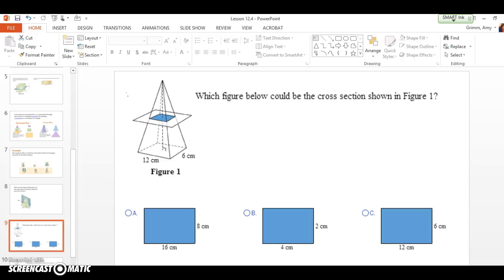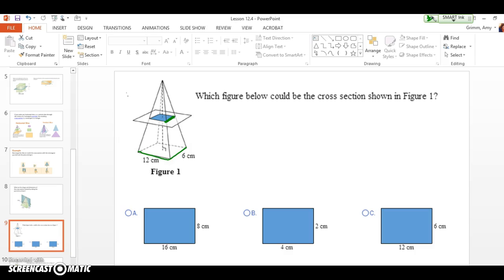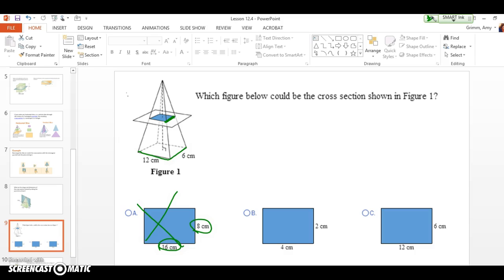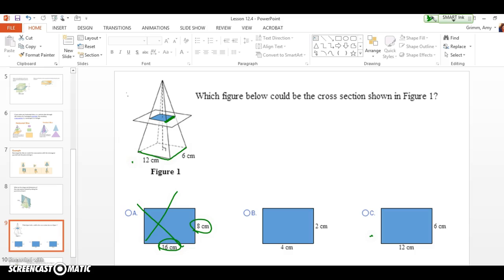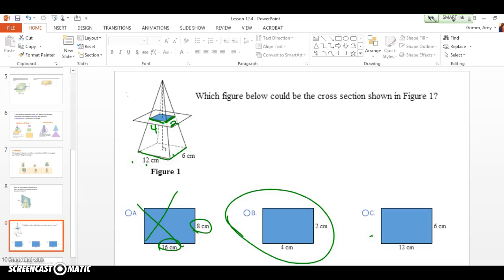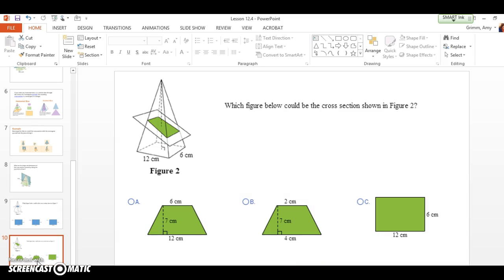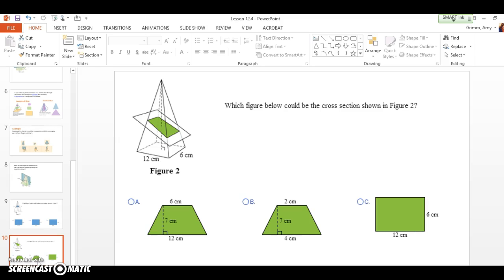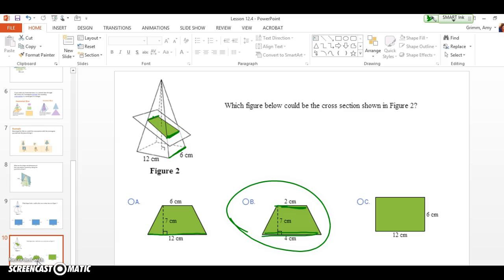Math 7 12.4-12.5 and Pre 21.4-21.5 PART 2